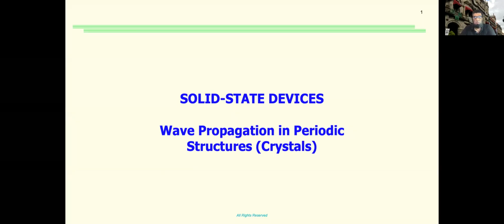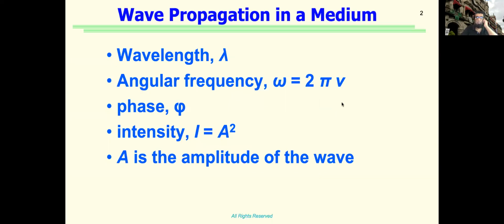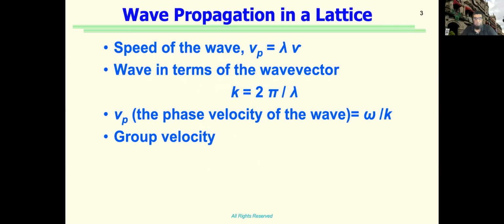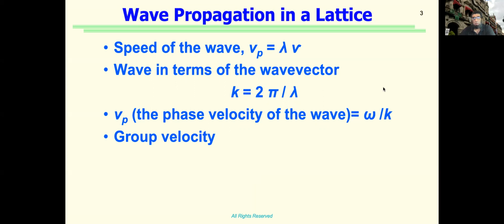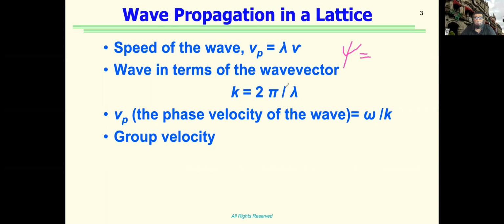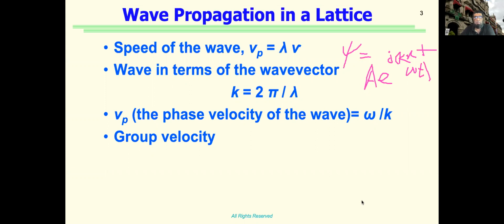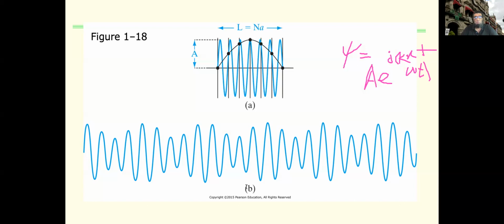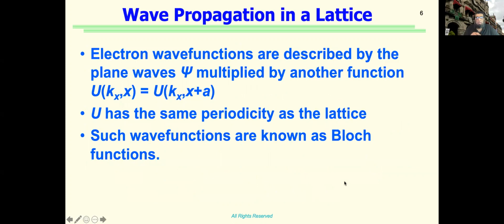Wave Propagation in Discrete, Periodic Structures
Basic attributes of waves in a medium made of discrete, periodic atoms (Crystals)